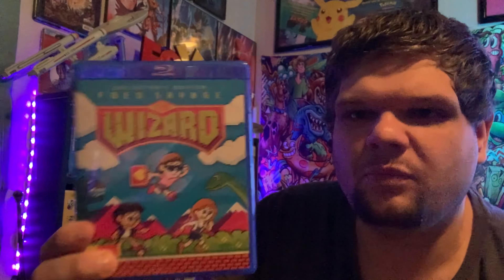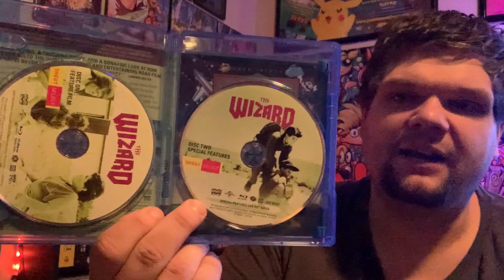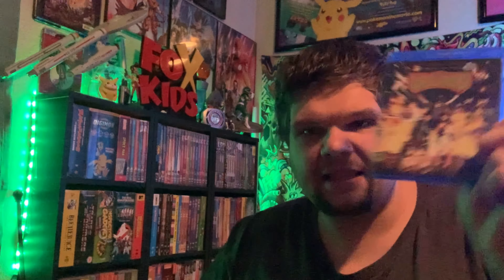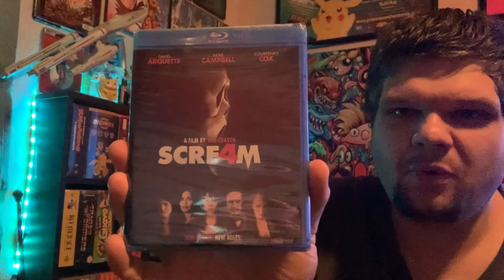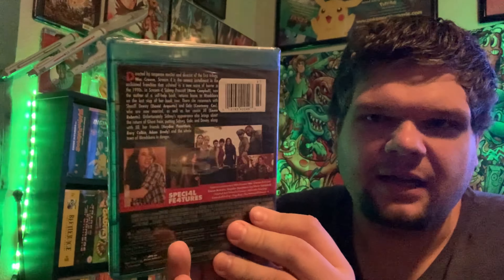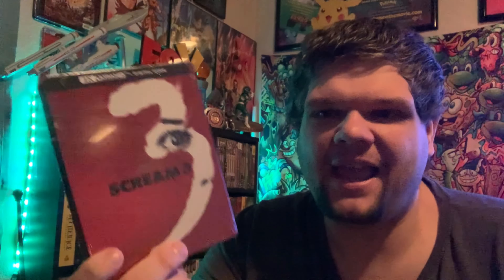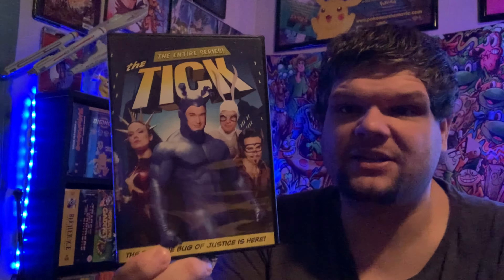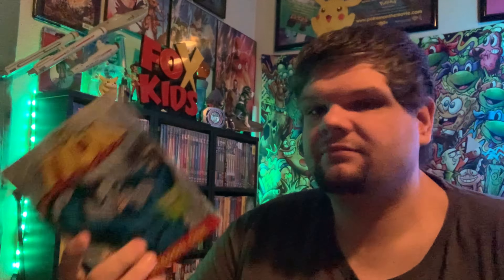Opening Up Fanmail From ItsFrank!